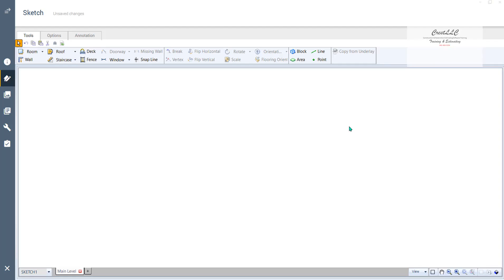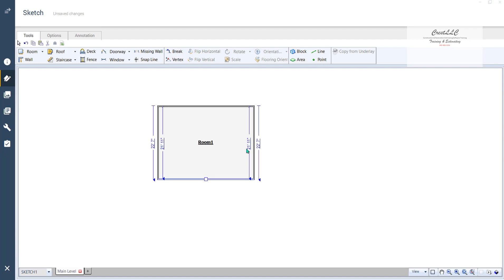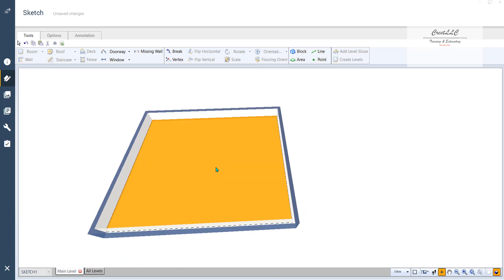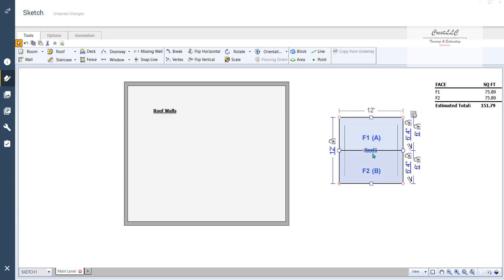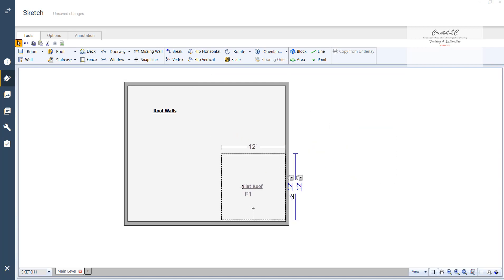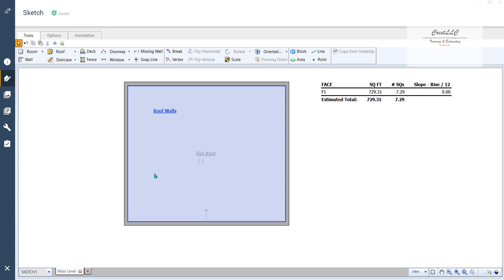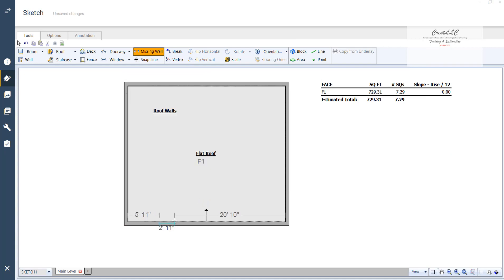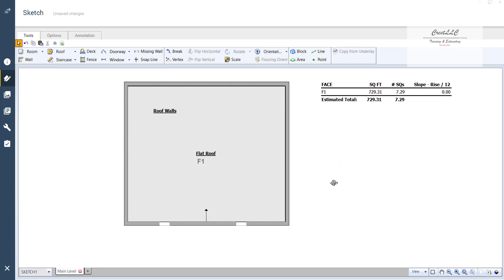Xactimate - Parapet Wall Roof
This video shows how to sketch a parapet wall roof